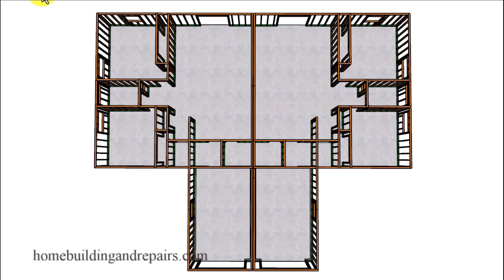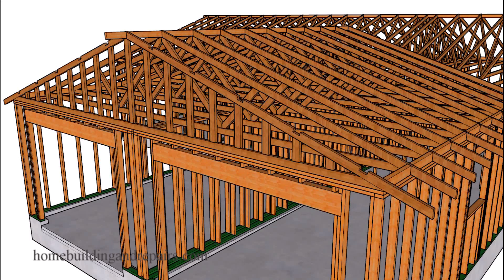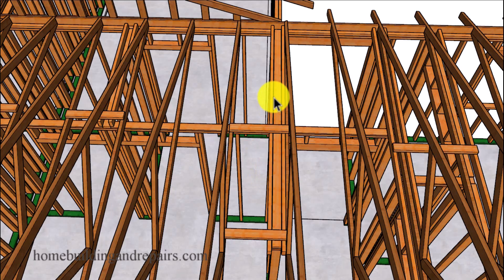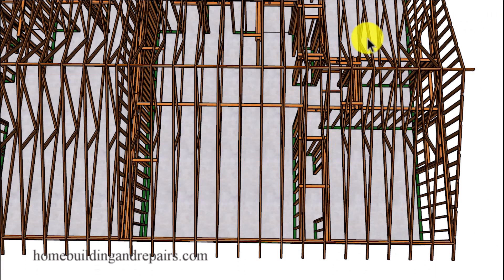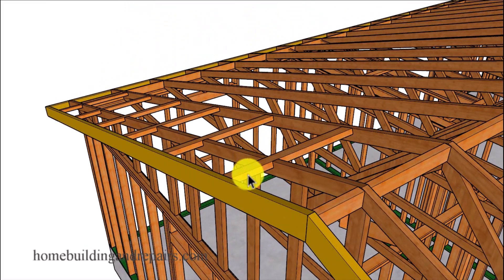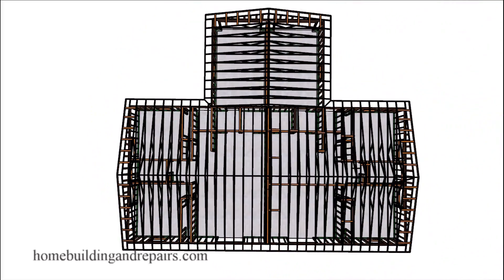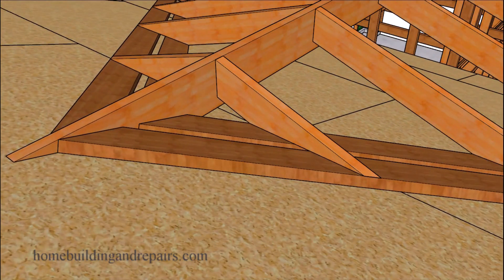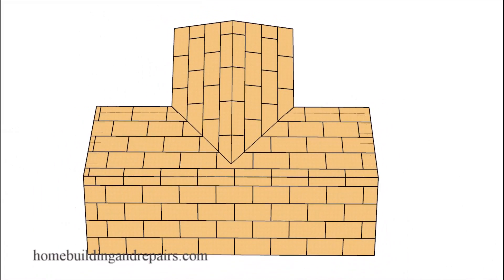Truss Roof Framing For Duplex Apartment - Two Bedroom One Bath With Identical Floor Plan Layout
This is the third video in our duplex apartment design and building tutorials on truss roof framing. It will provide viewers with structural roof framing example that can be used to assemble this type of roof. These are meant to educate home builders and might require more structural hardware, larger lumber and local building authorities approval.